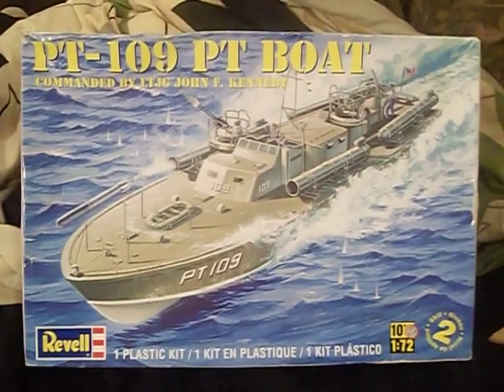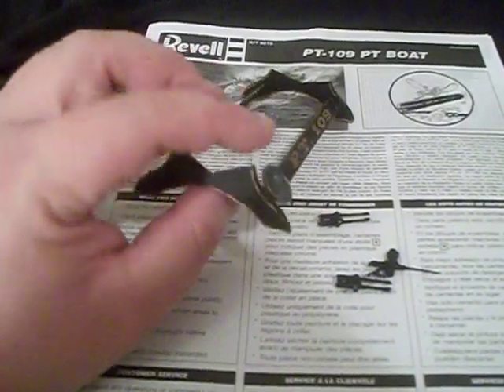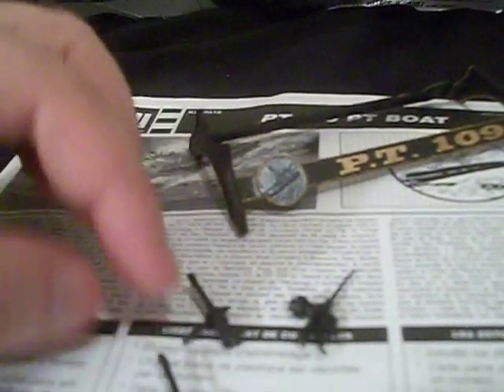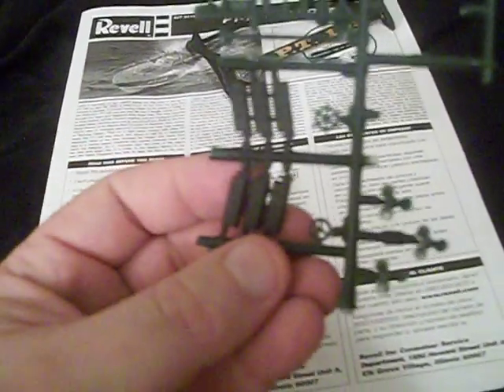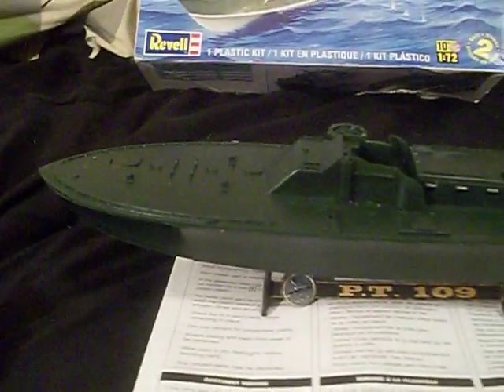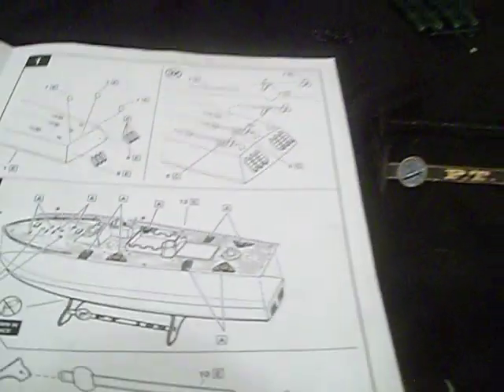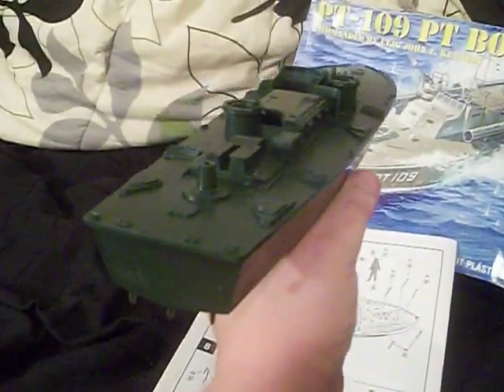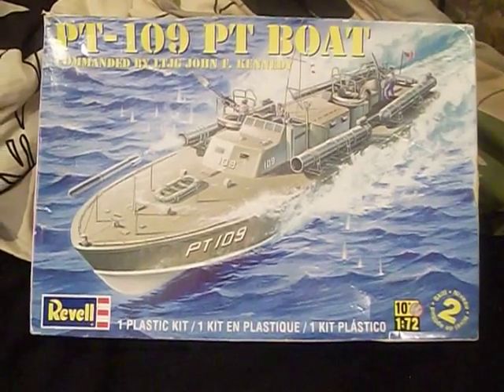Revell PT-109 build part 2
Here's part 2 of my build log of revells PT-109, codename project Kennedy.